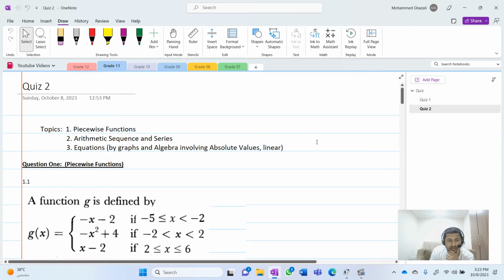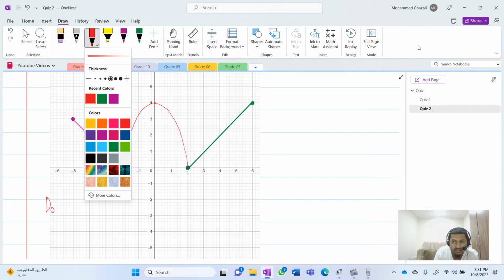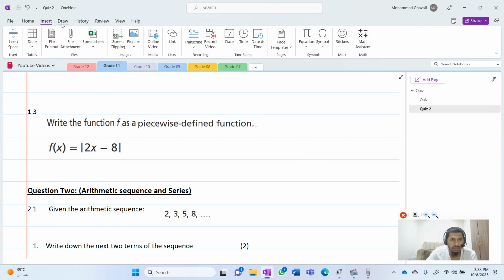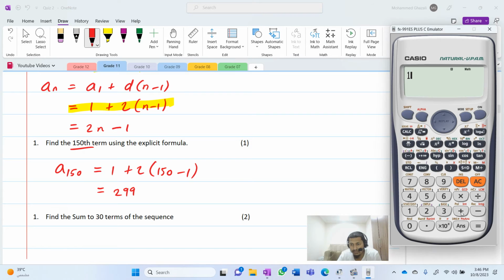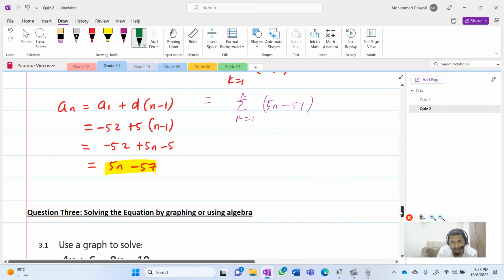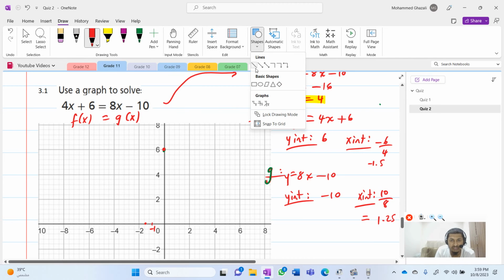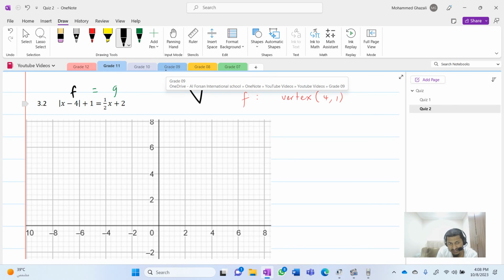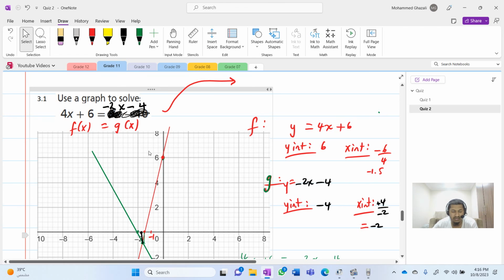Piecewise functions - Arithmetic Sequence and Series - Solving Equations by Graphs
Topics:
1. Piecewise Functions - How to sketch and Find Piecewise Functions with restricted domain.
2. Arithmetic Sequence and Series - formulating arithmetic patterns, applying the Sum formula, finding the explicit and recursive formula, Solving Sigma Sums as well as writing in Sigma Notations.
3. Equations - Solving equations by graphs and Algebra involving Absolute Values, linear graphs.